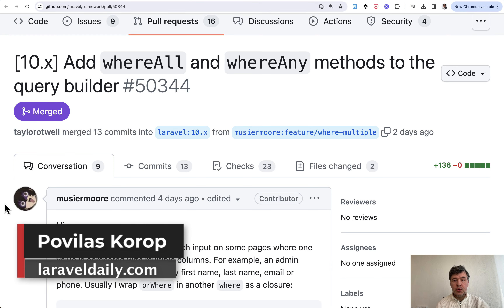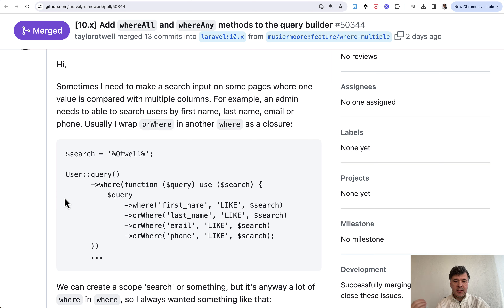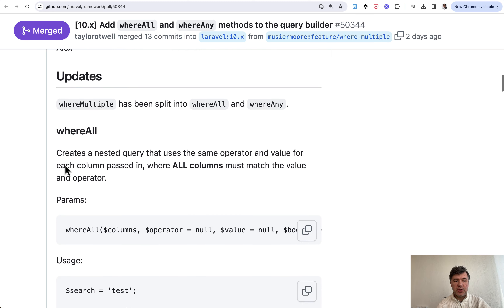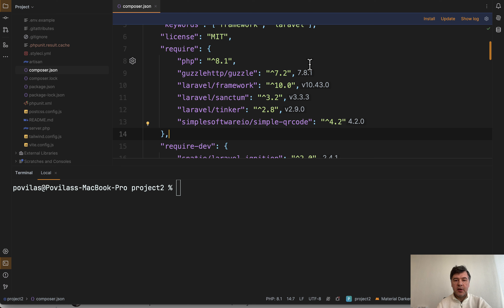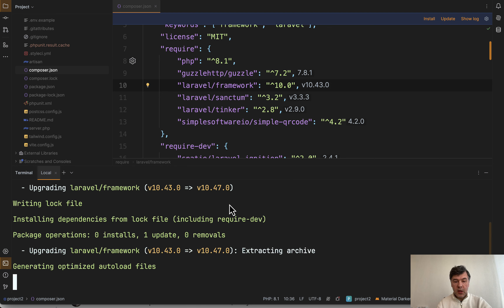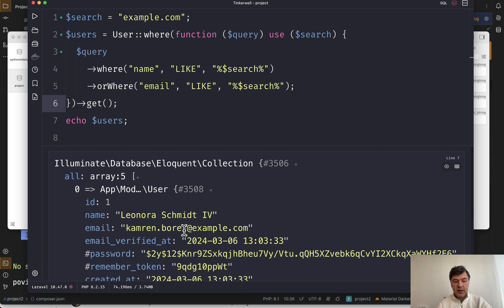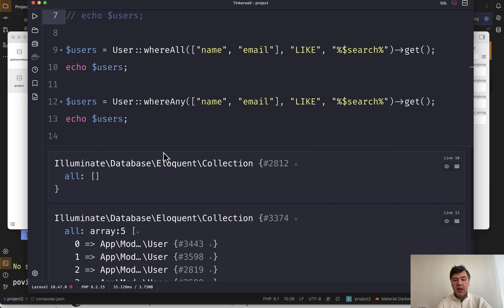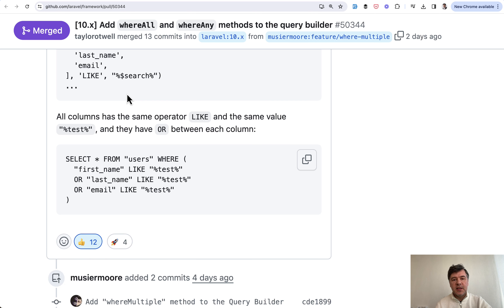New in Laravel 10.47: Eloquent whereAll() and whereAny()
A new feature in Laravel Query Builder to shorten a free-form text search.